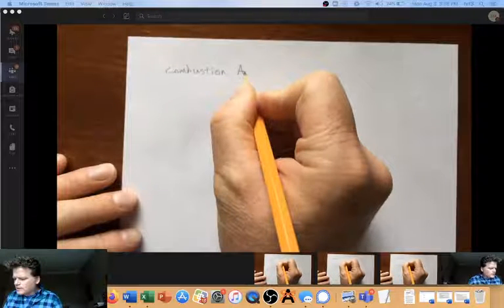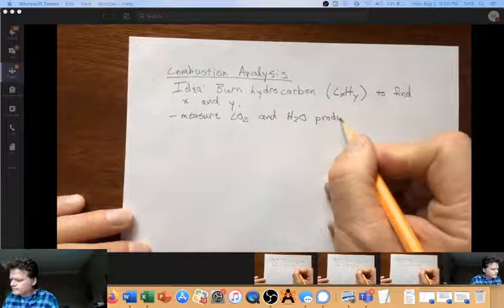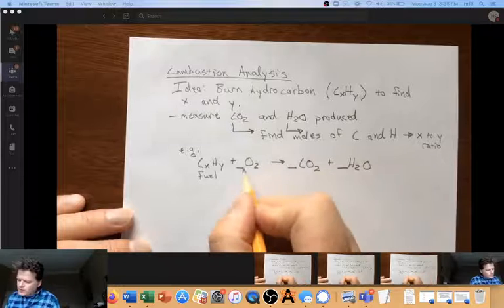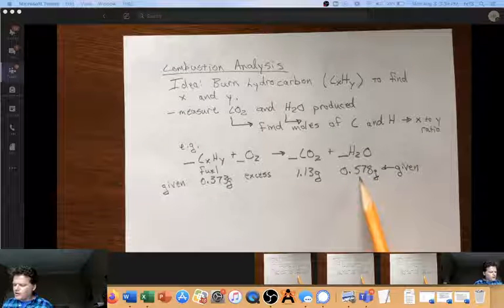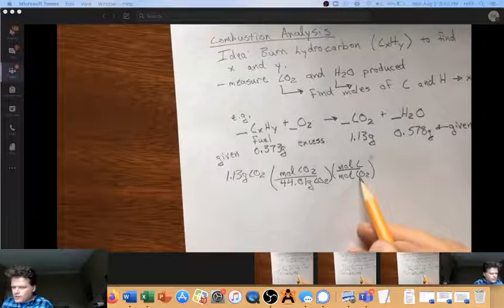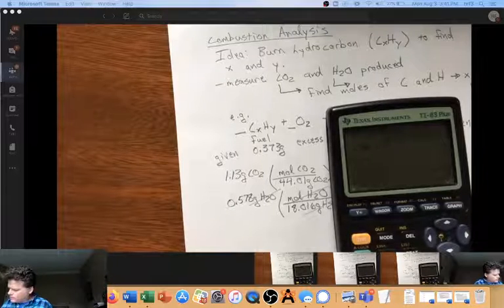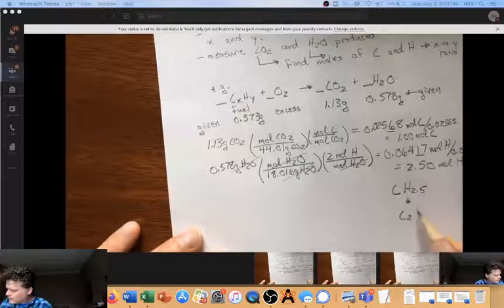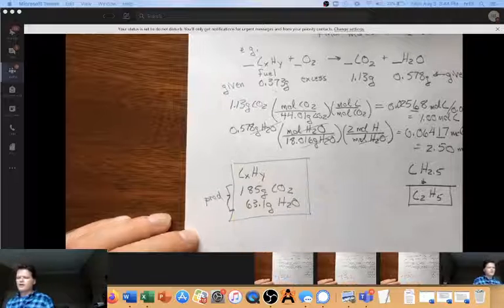Combustion Analysis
Outlines procedure for doing combustion analysis and gives one worked example.